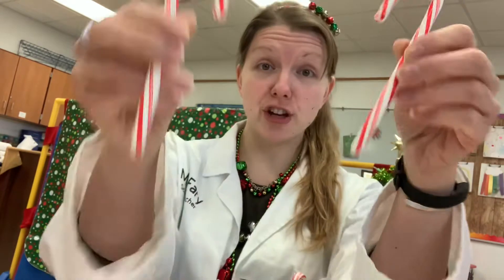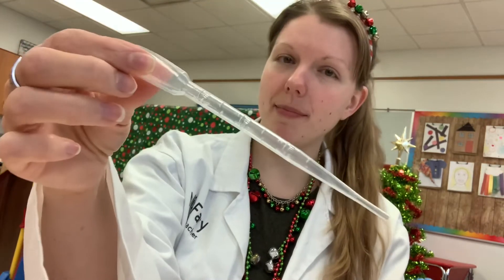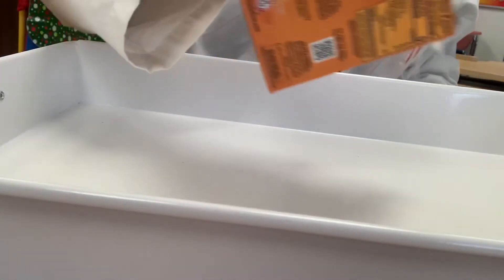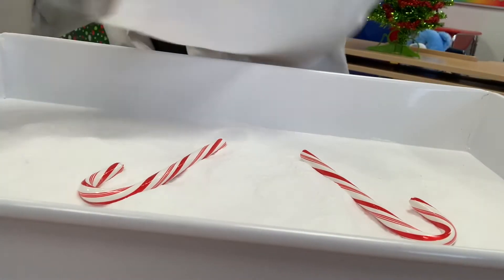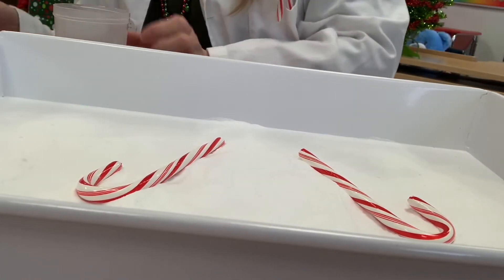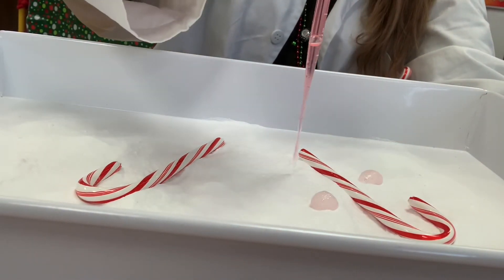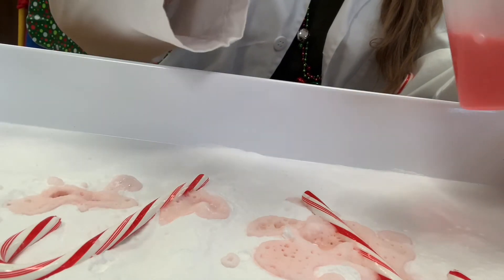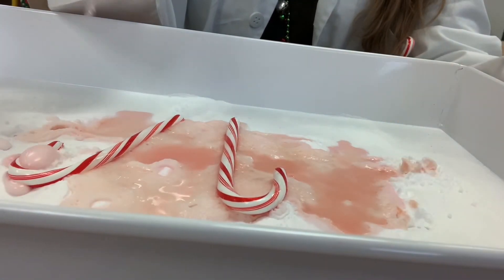Fizzing Candy Canes Experiment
Let’s make fizzing candy canes!